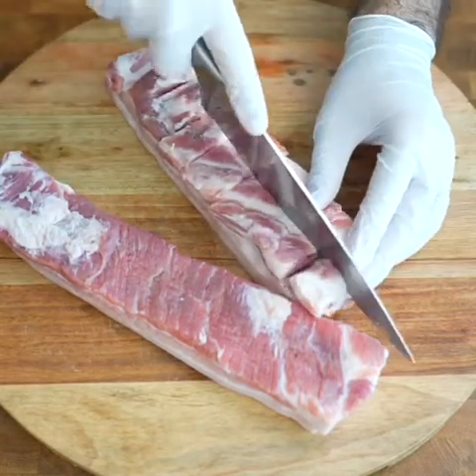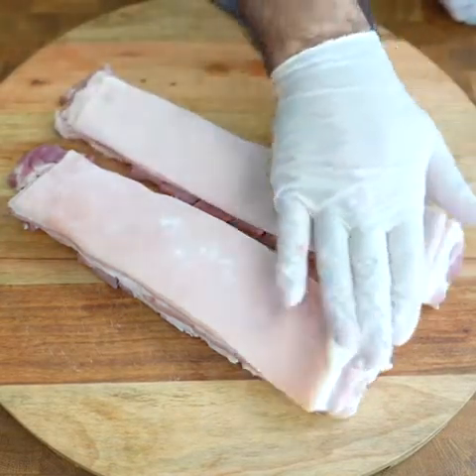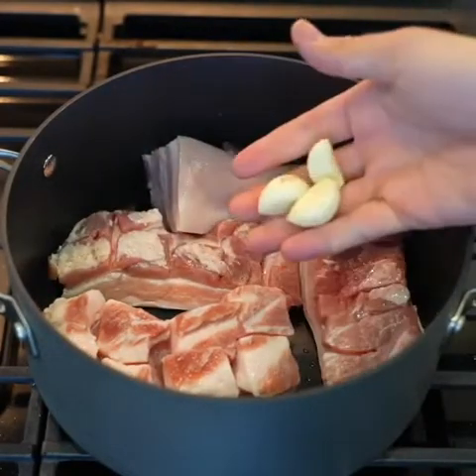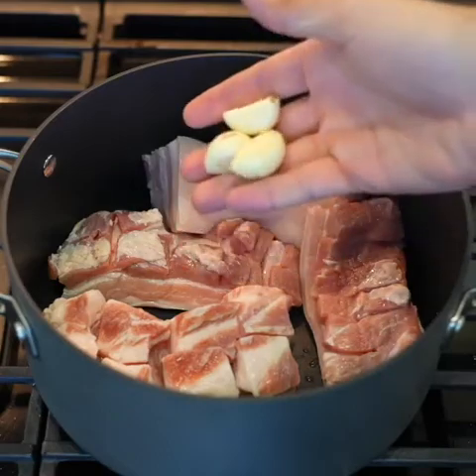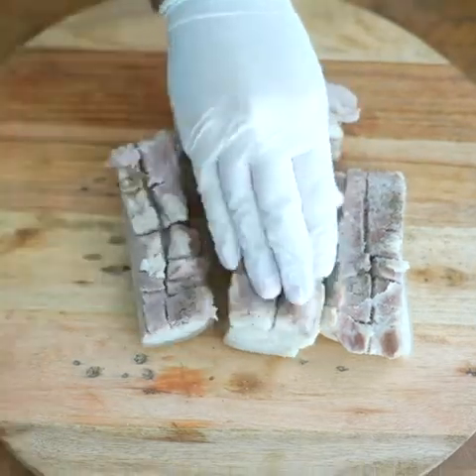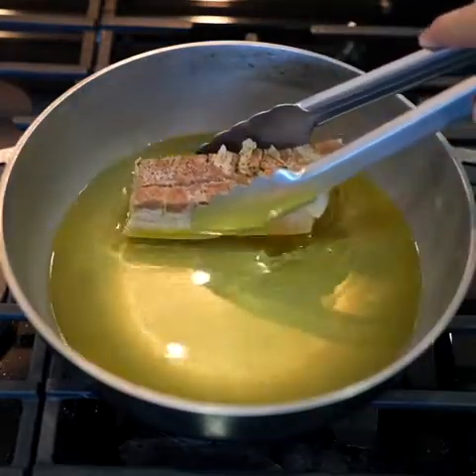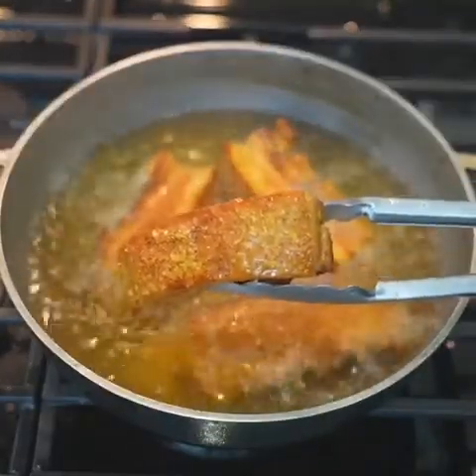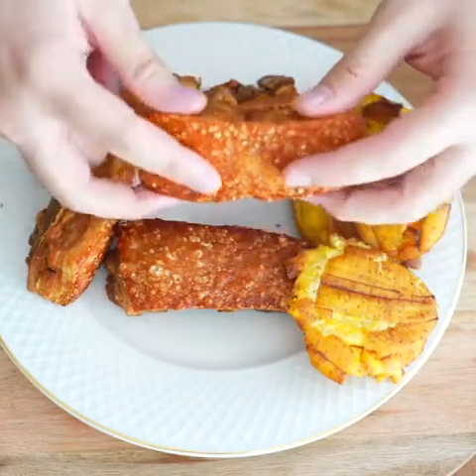how to cook pork recipe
Pork is the culinary name for the meat of the domestic pig (Sus domesticus). It is the most commonly consumed meat worldwide

Pork
This is a recipe post for Filipino Pork Adobo. It is a dish composed of pork slices cooked in soy sauce, vinegar, and garlic

Dry-Heat Methods
Grilling - for both small pork cuts cooked over direct heat and large pork cuts cooked with indirect heat.
Broiling - for small cuts such as chops, kabobs and pork patties.
Sautéing/Stir-Frying - for small pork cuts such as chops, cutlets and strips.